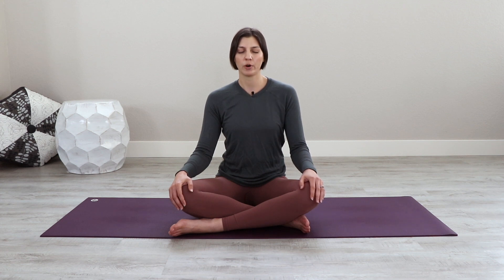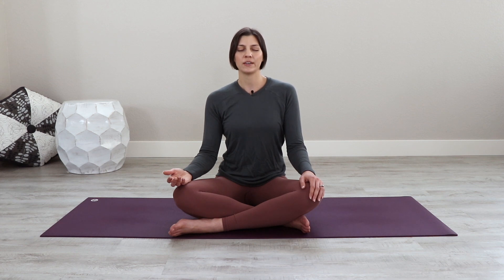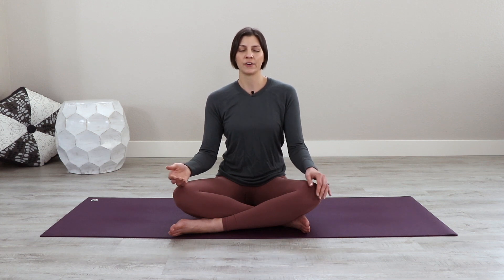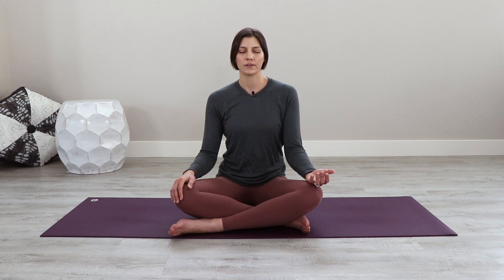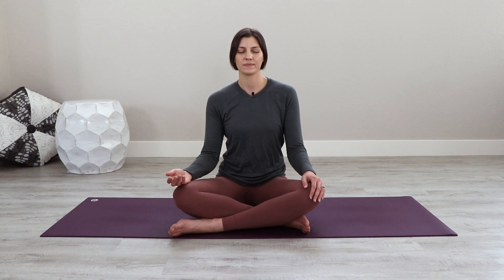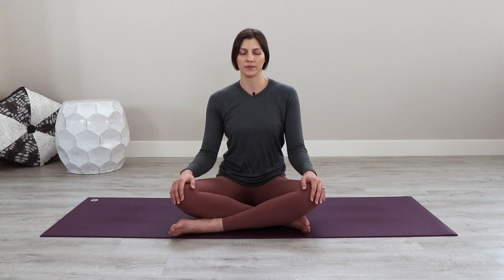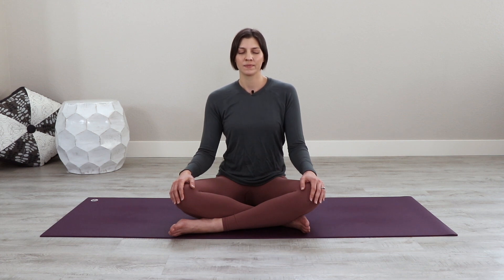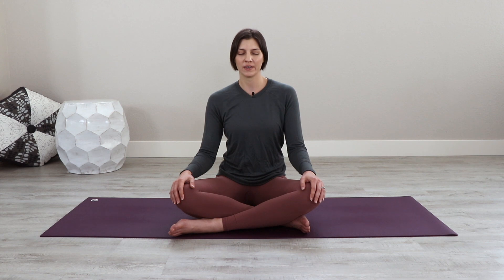Best 5-Minute Guided Breathing Meditation for Balance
Breathe your way to balance and calm in just 5 minutes with this guided breathing meditation. We'll practice the yoga technique of Alternate Nostril Breathing Visualization, a variation of Nadi Shodhana, to center ourselves, calm anxiety/worry, and relax. Get comfortable sitting cross-legged or in a chair and loosen tight clothing before you begin this breathing exercise meditation.

📘 MY BOOK: Restorative Yoga: Relax. Restore. Re-energize

I'm Caren Baginski, yoga therapist (C-IAYT), author of Restorative Yoga: Relax, Restore, Re-energize, and the creator of Being Enough. I've been teaching yoga and meditation since 2009 and I live in Denver, Colorado, USA.

When participating in a physical program there is the risk of injury. Please consult a healthcare professional before beginning. You understand and acknowledge that you are fully responsible for any and all risks, injuries, or damages, known or unknown, which might occur as a result of your participation. Caren Baginski is not providing health care, medical, or nutritional therapy services, or attempting to diagnose, treat, prevent or cure any physical, mental or emotional issue, disease or condition.